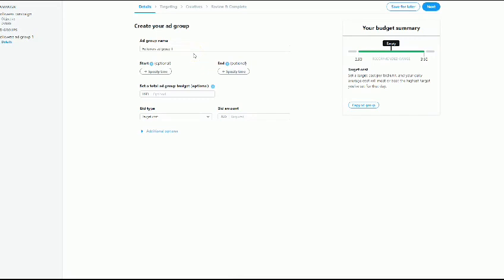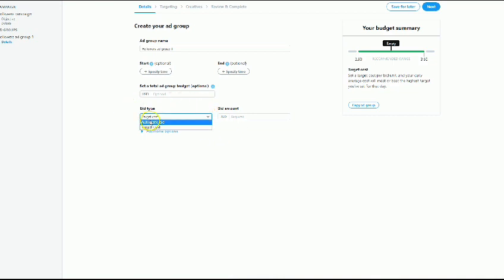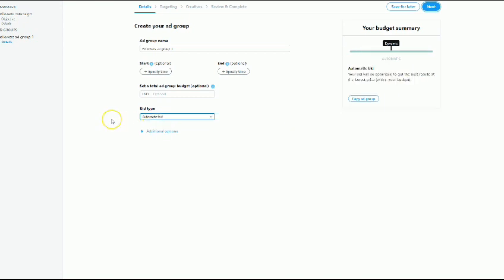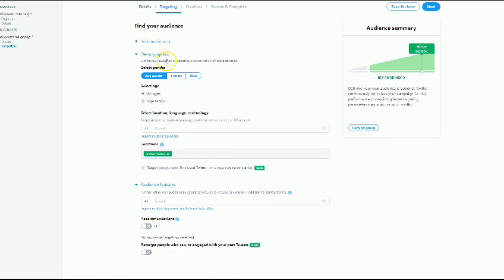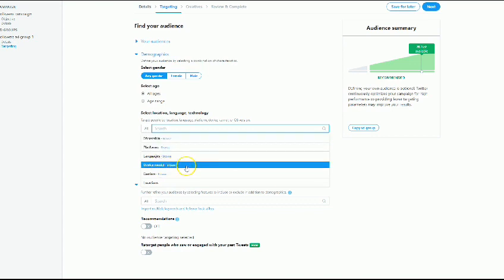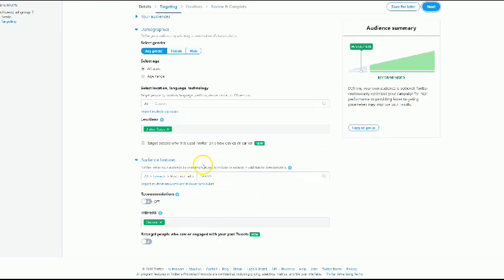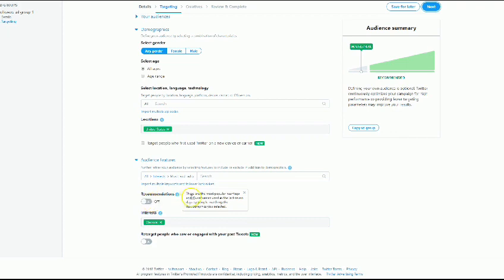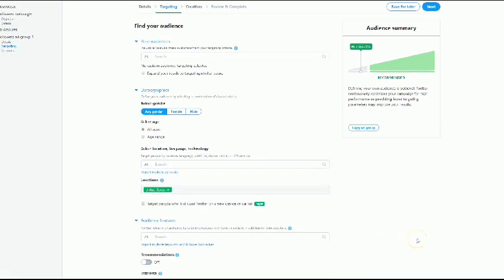How to Create and Sell Twitter-based Digital Products. lecture.2